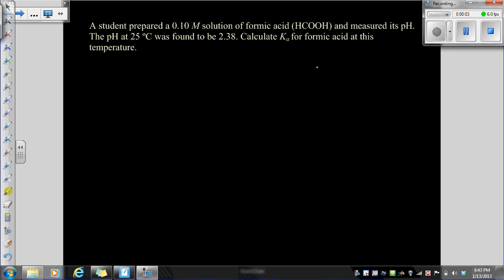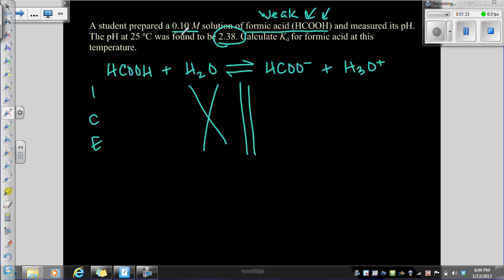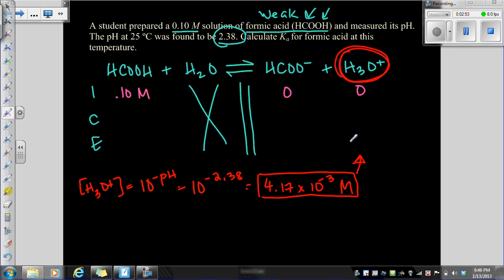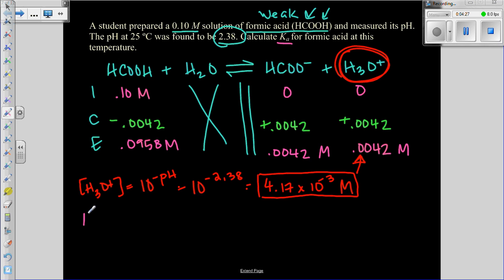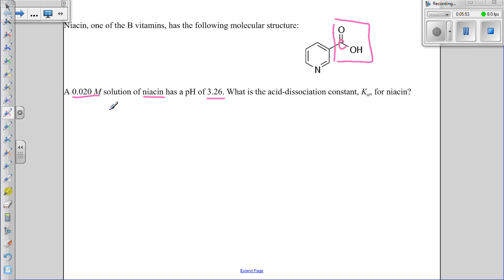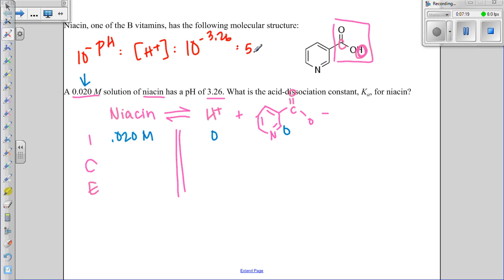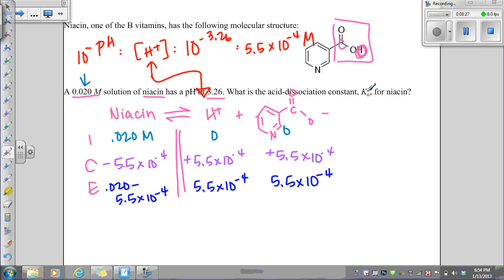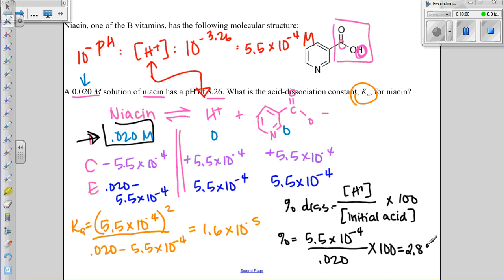Ka from pH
How to calculate Ka when starting from pH.